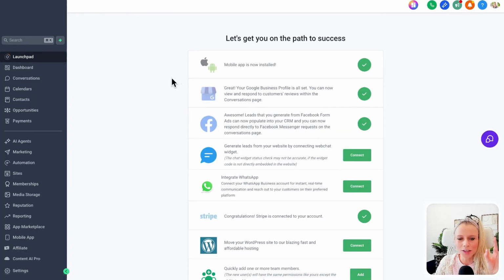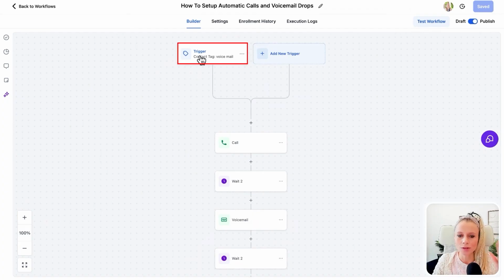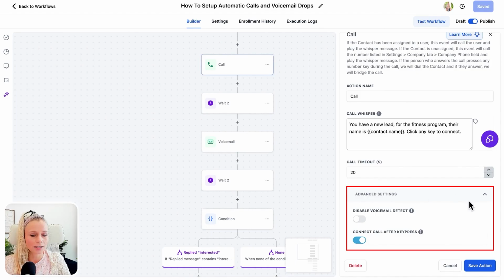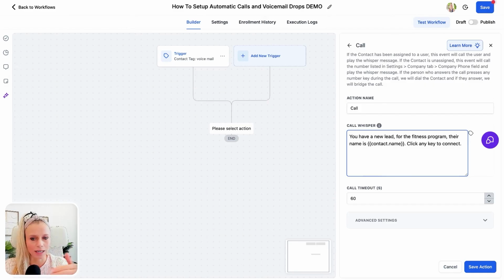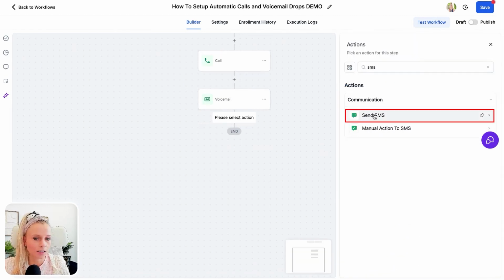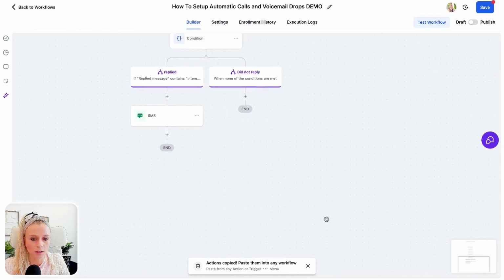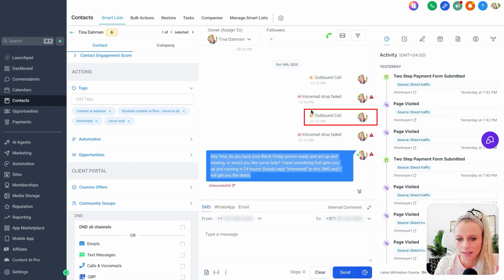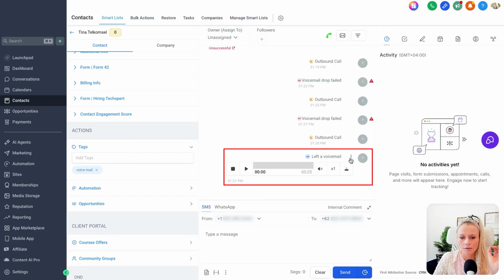How To Setup Automatic Calls and Voicemail Drops